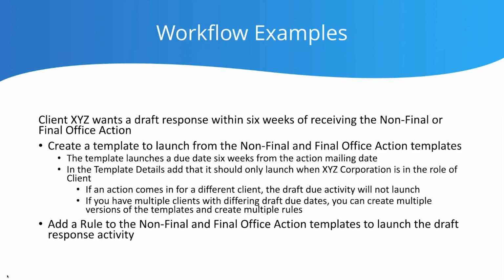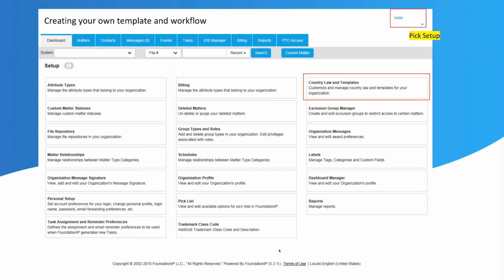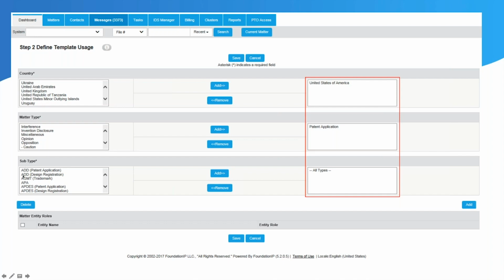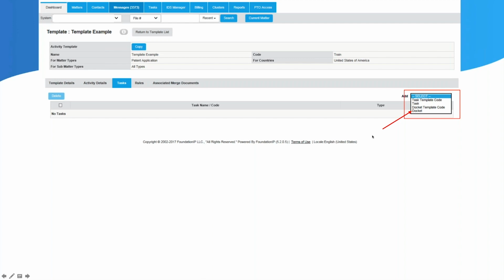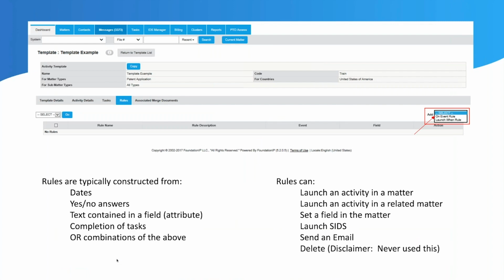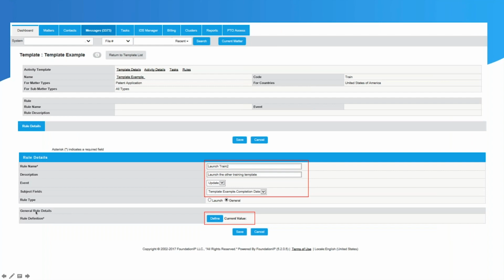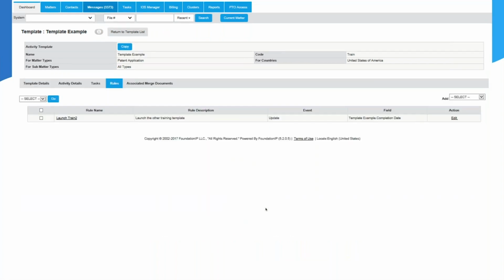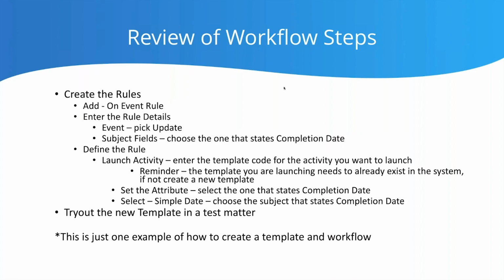FoundationIP Webinar #01 How to Use Custom Fields, Workflows, and Docketing Templates in FIP